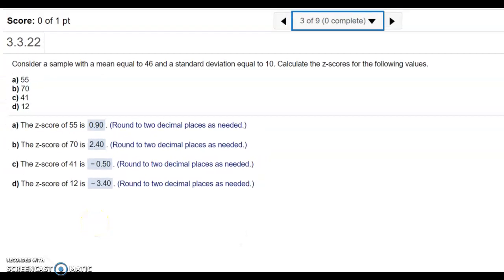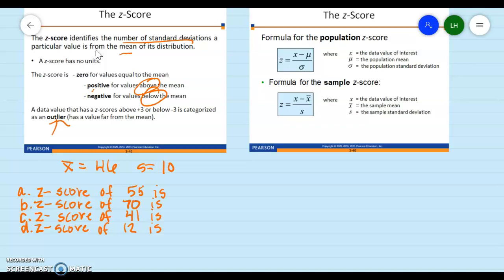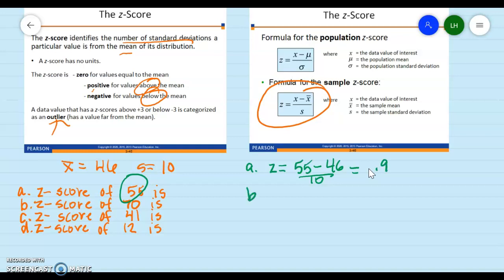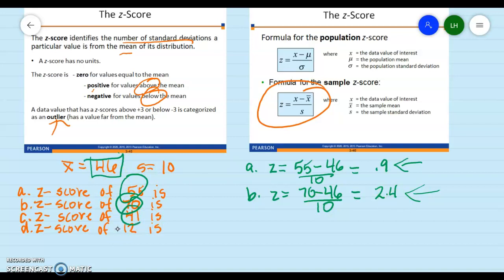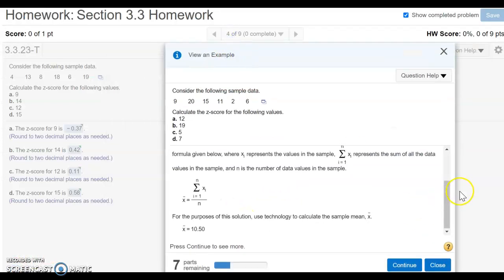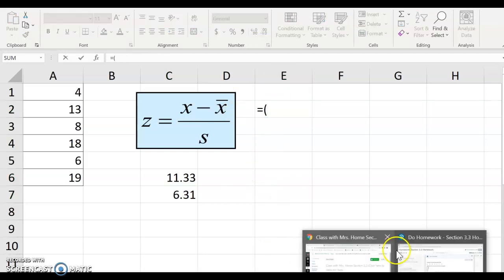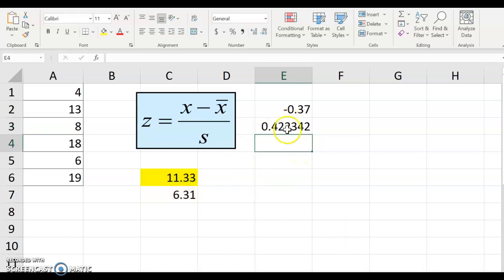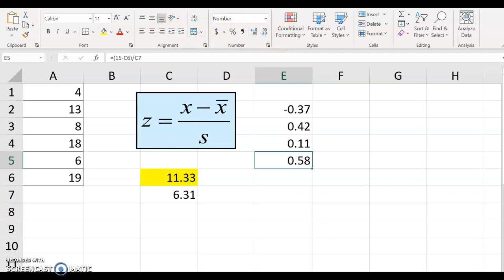Z-score in Excel